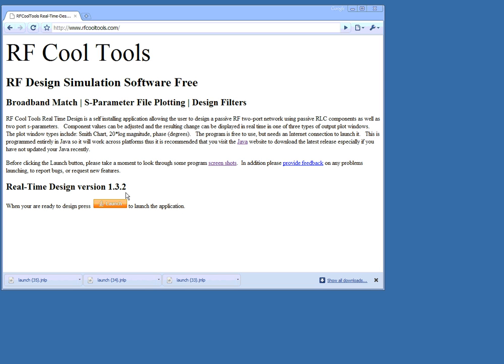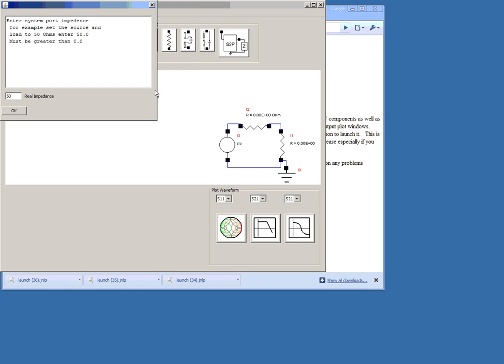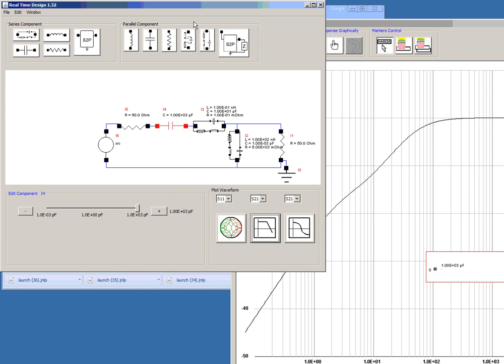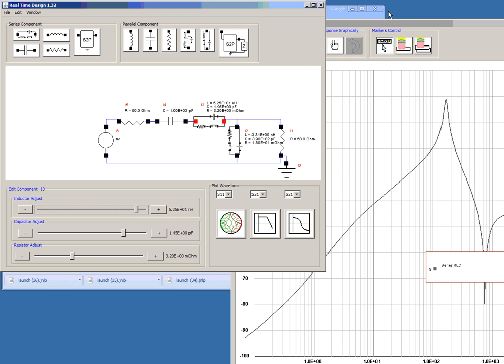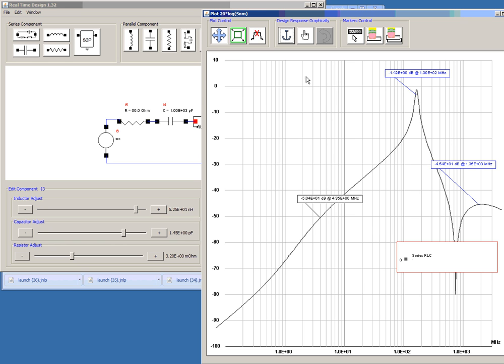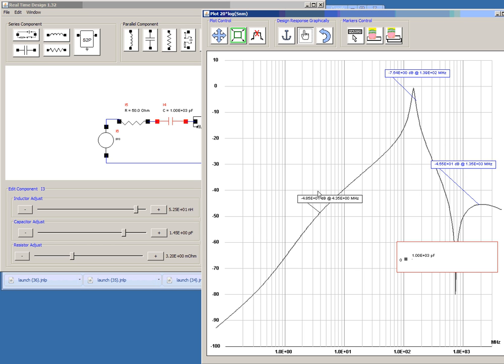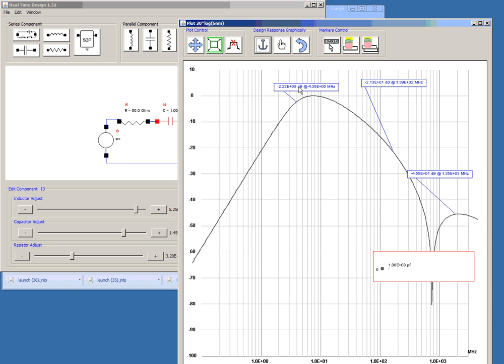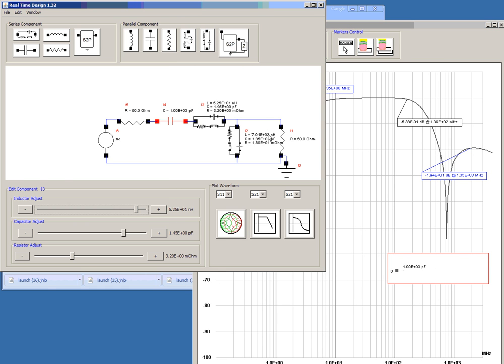RLC Low-Pass Filter Design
Using RF Cool Tools Free Software I will design a low pass filter.  Demonstrates the design and wave pull feature of Real-Time-Design Free software available